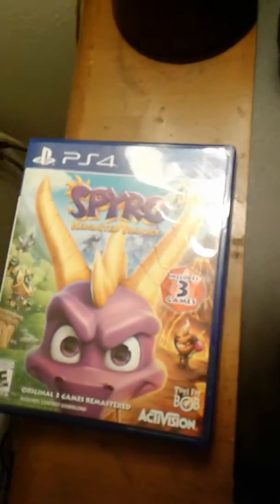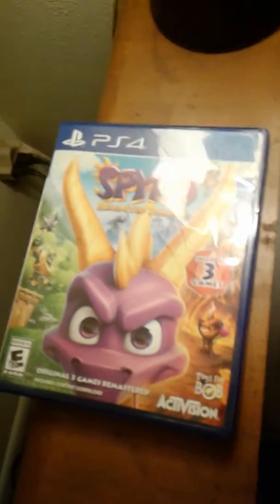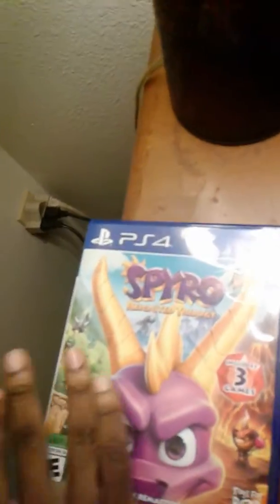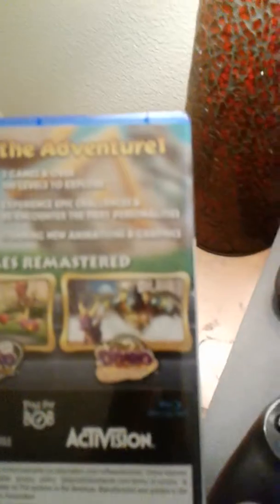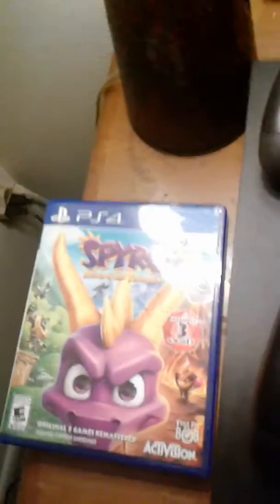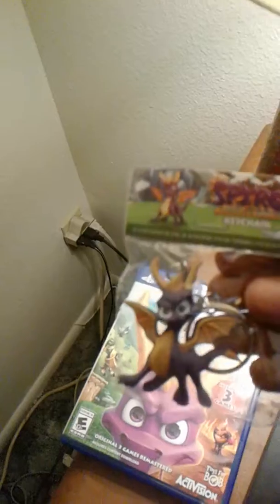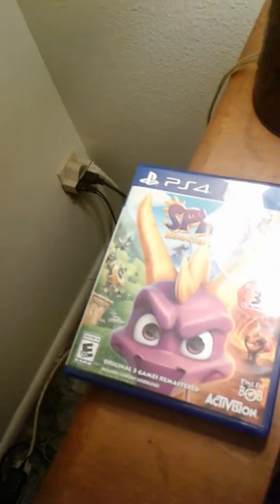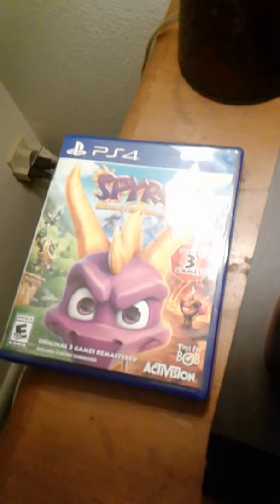Spyro Reignited Trilogy PS4 Unboxing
RELIVE THE ADVENTURE! Just a quick unboxing of Spyro Reignited Trilogy on the PS4 on release day, done buying new releases until the new year. What version of the game did you pick up?

Facebook fan page:

Facebook.com/KempAlexGamePage